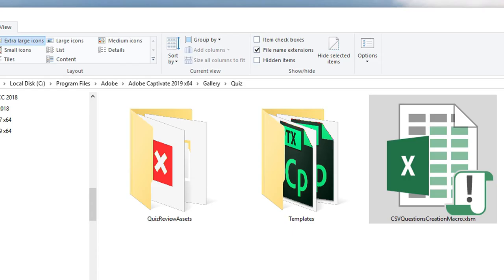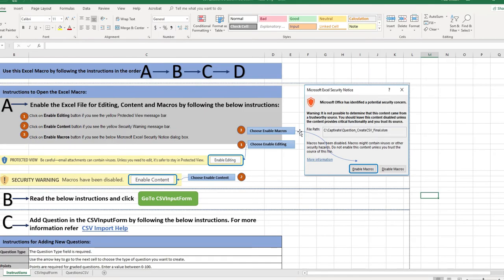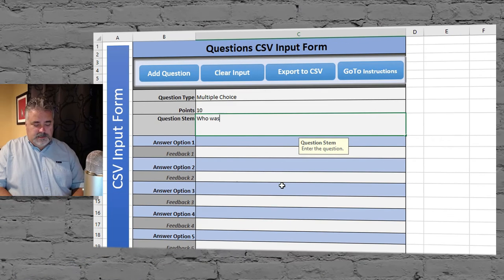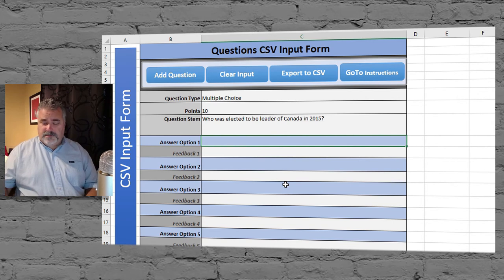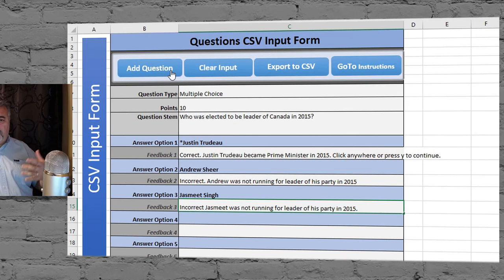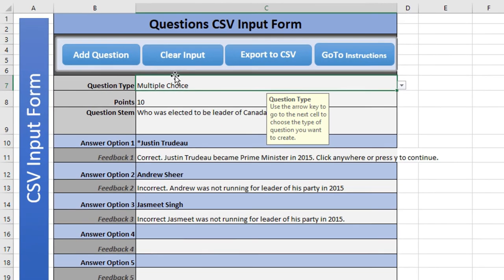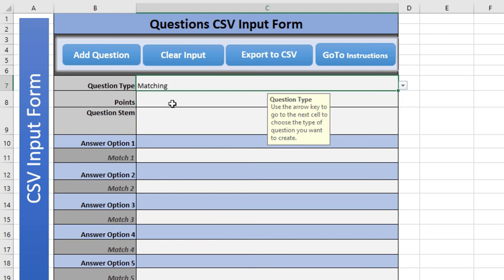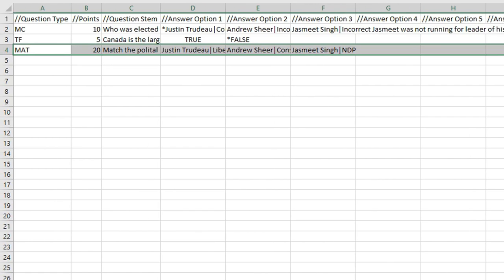Create CSV Questions Using a Macro in Your Adobe Captivate Classic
In this Adobe Captivate Classic video tutorial, I will walk you through creating a CSV file that contains all your quiz questions using the Adobe-supplied macro file.